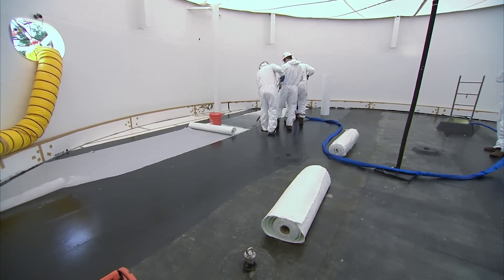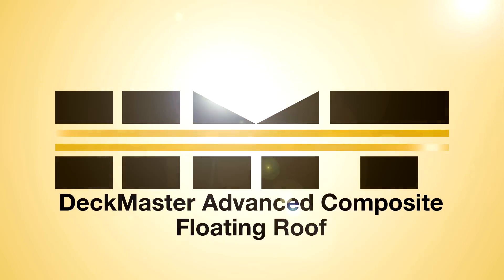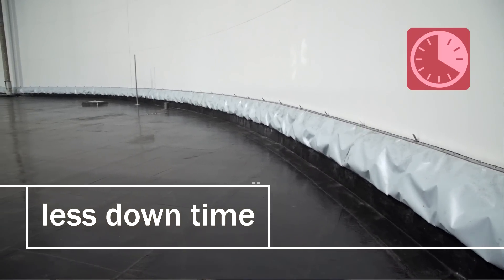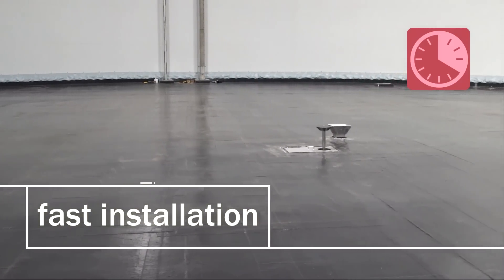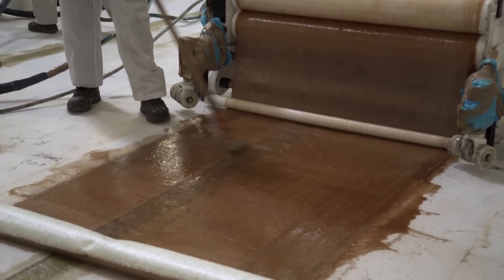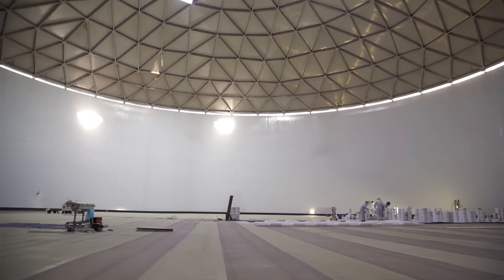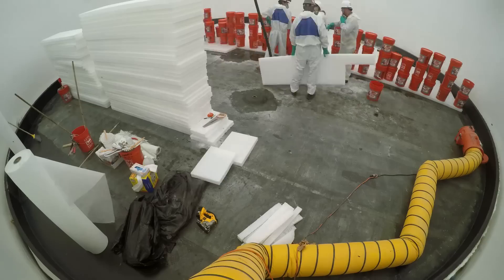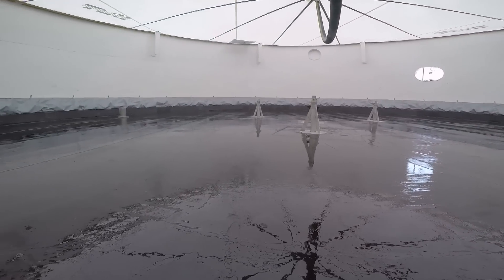HMT DeckMaster Advanced Composite Internal Floating Roof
The HMT DeckMaster advanced composite floating roof is the best available technology for corrosion resistance, emissions mitigation, longevity and total cost of ownership over the life of your tank.